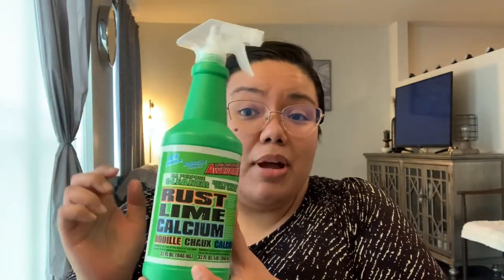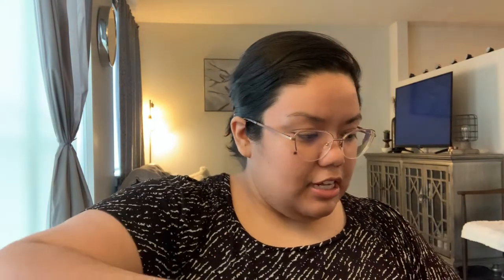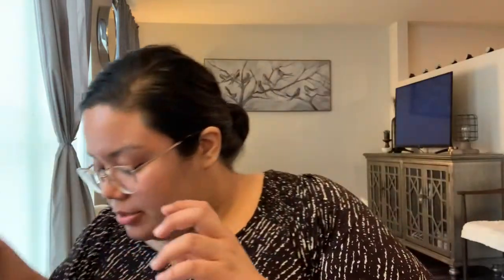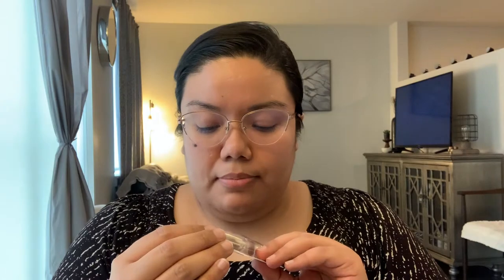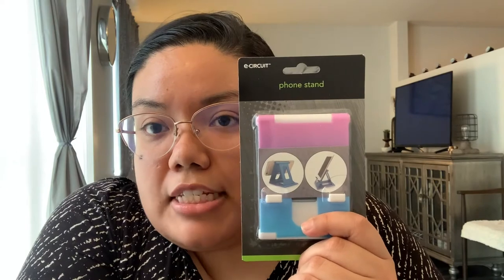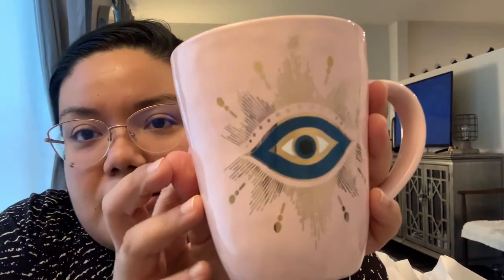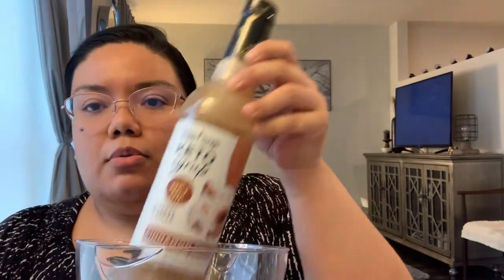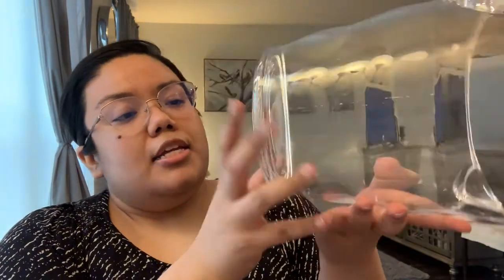March 2021 | Dollar tree & home goods haul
Dollar tree and home goods haul